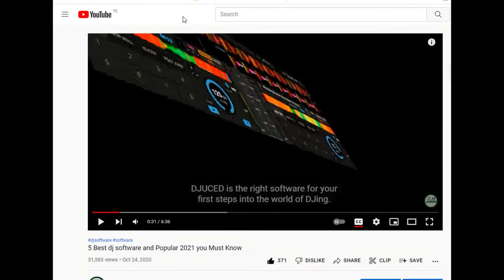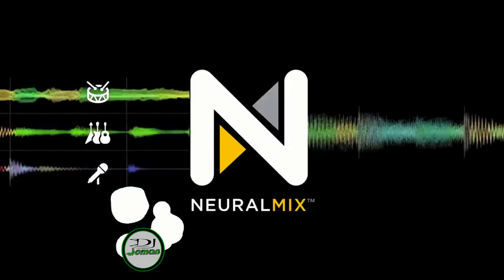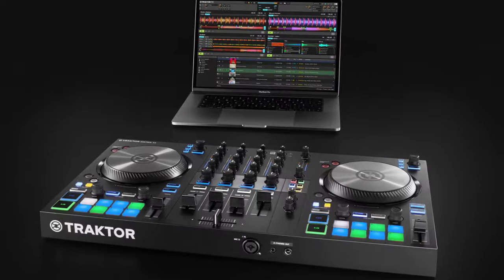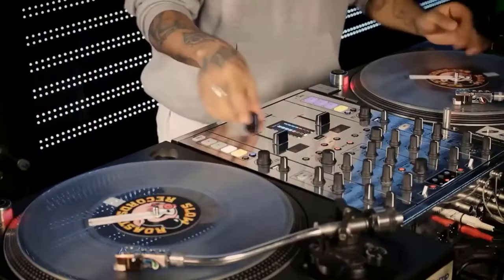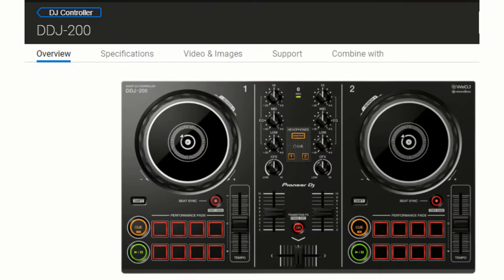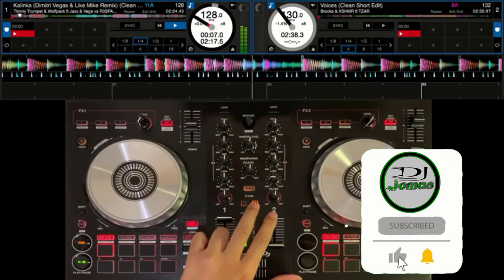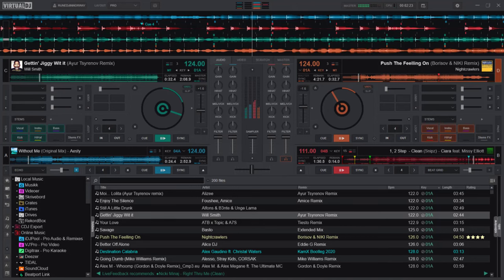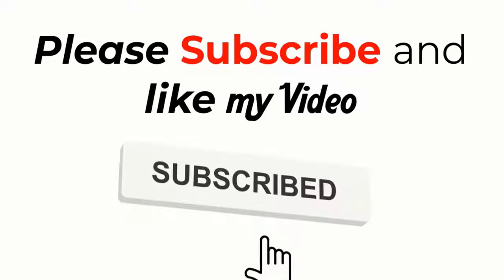5 Best dj Software for Beginners and Free Download 2024 Full version - Dj Joman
In this Video am Talking about best dj software according or Software which is must popular in the world.

00:00 Introduction
00:57 Dj Software Number 5
04:08 Dj Software Number 4
07:21 Dj Software Number 3
08:23 Dj Software Number 2
10:11 Dj Software Number 1
13:15 Conclusion

𝙄𝙛 𝙮𝙤𝙪 𝙚𝙣𝙟𝙤𝙮 𝙩𝙝𝙞𝙨 𝙫𝙞𝙙𝙚𝙤 𝙥𝙡𝙚𝙖𝙨𝙚 𝙘𝙤𝙥𝙮 𝙖𝙣𝙙 𝙥𝙖𝙨𝙩𝙚 𝙤𝙣 𝙘𝙤𝙢𝙢𝙚𝙣𝙩 𝙨𝙚𝙘𝙩𝙞𝙤𝙣 𝙩𝙝𝙞𝙨 𝙚𝙢𝙤𝙟𝙞 𝙛𝙞𝙧𝙚: 🔥🔥🔥

dj software for pc free download windows 10,
dj software for pc free download windows 11
dj software for pc free download windows 7,
dj software for pc free download,
dj software for pc download,
dj software for mac,
dj programs for pc,
free dj software for beginners,
pioneer dj software,
dj programs 2024,
best dj programs,
dj software for android,
dj software for android 2024,
software for dj controller,
best dj software for beginners 2024,
serato dj pro,
dj software song 2024,
dj software for pc,
dj software for pc 2022,
dj program,
austin saini dj software assignment 2024,
dj program 2024,
virtual dj 2024 software download ,
best dj app,
best dj app 2024,
dj software assignment 2024,
best dj app for laptop,
dj software,
free dj software,
traktor dj pro,
traktor dj 2 vs traktor pro 3,
best virtual dj software for pc,
best free dj software for windows,
rekordbox dj software free download full,
best free dj software 2024,
best dj software for android,
best dj software for pc free download full version,
best dj software 2024,
best dj software for laptop free download,
best dj software for pc in tamil,
best dj software for chromebook,
best dj software free,best dj software for macbook pro
best dj software for spotify,
best dj software for windows 10,
best dj software for pc sinhala,
best dj software for mac,
dj programs,
BEST DJ 2024,
pioneer controller,
rekordbox dj,
serato dj pro crack for mac,
virtual dj 2021stems